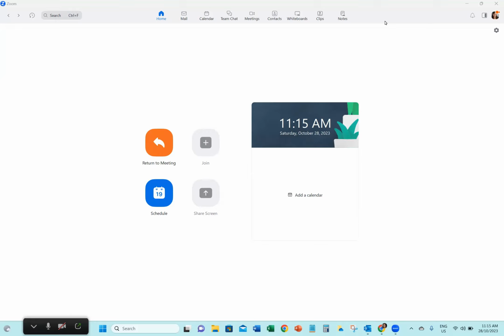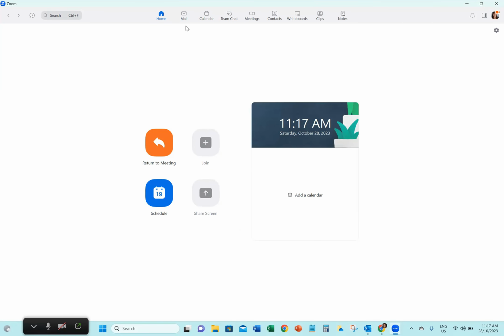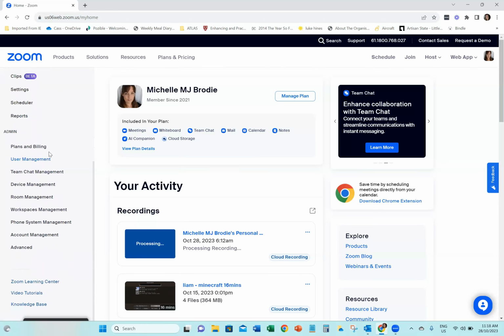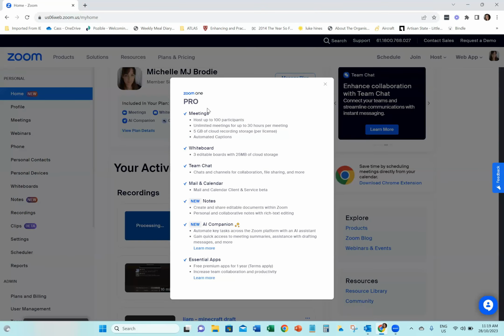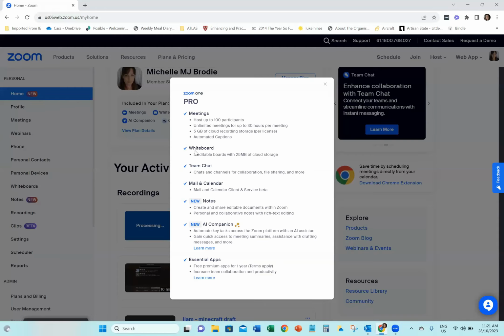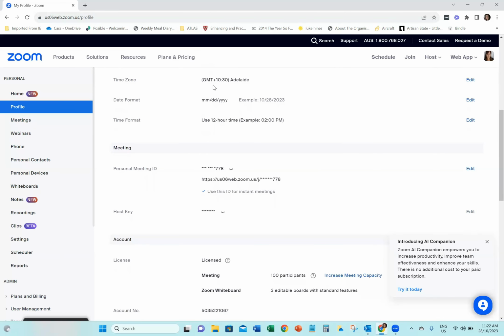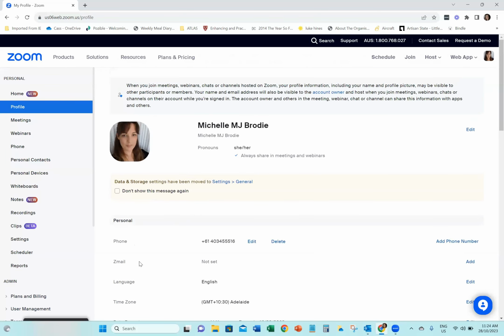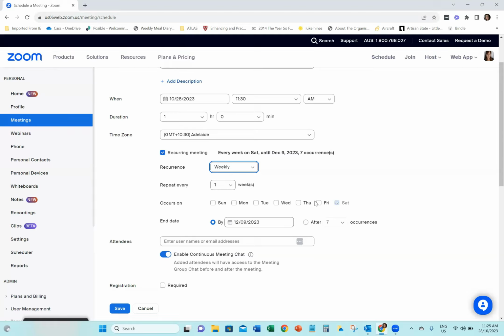Zoom 101 Training: Zoom Dashboard Overview & Profile Settings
Note: This training was recorded in 2023. While Zoom’s interface has since received visual updates, the concepts, settings, cautions, and benefits of the features discussed remain accurate.

In this Zoom 101 training, MJ Brodie of Atlas Events Group walks you through the Zoom Dashboard Home and Profile settings, giving you a clear understanding of where key tools live — and where they don’t.

With Zoom rolling out frequent updates, settings can sometimes change or reset without you realising. This session is designed to help both new and regular Zoom users confidently navigate the platform and understand what’s essential versus what can be safely ignored.

In this video, you’ll learn:
- What the Zoom dashboard actually is (and what it isn’t)
- The difference between the desktop app and web-based Zoom settings
- Where to access your true account and plan settings
- An overview of Zoom plans, cloud recording storage, and limits
- How profile settings work, including time zone setup and visibility
- Why checking your settings after Zoom updates is so important

This foundational walkthrough sets the stage for the rest of the Zoom training series and helps ensure your account is configured correctly before hosting meetings, trainings, or events.